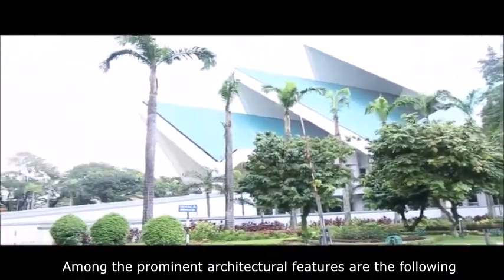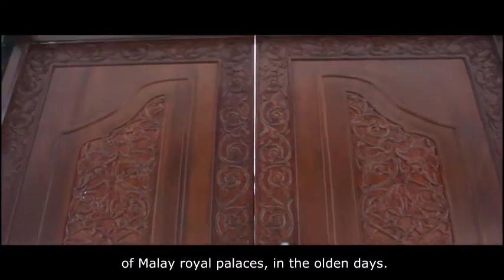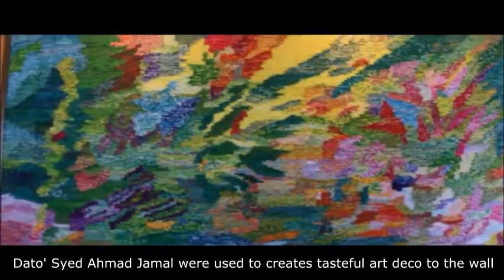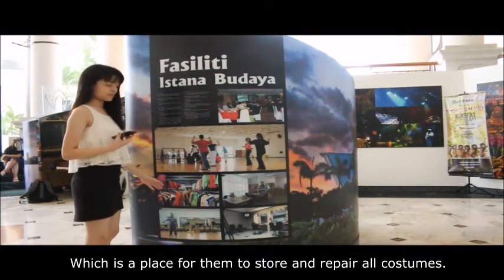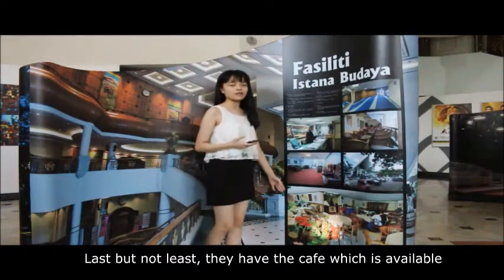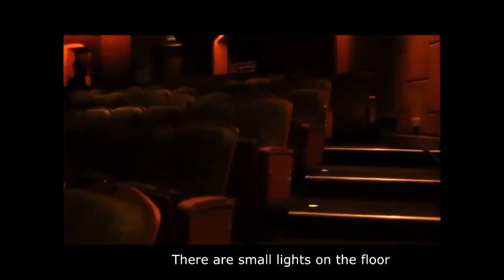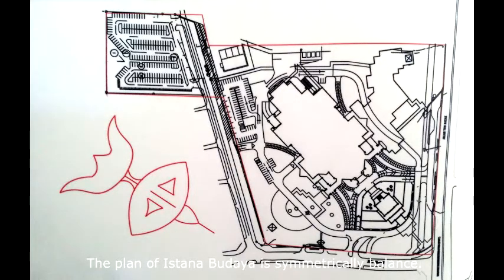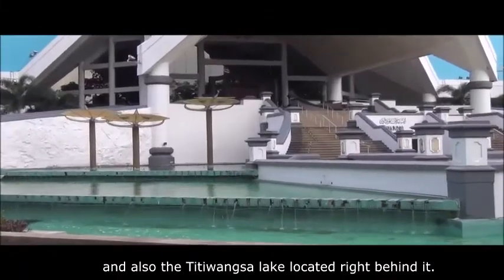ISTANA BUDAYA (archi studio 1)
Group Member:
Eng Shi Yi
Evelin Devina
Eddie Goh
Janice Lee
Darren Sia
Fatemehalsadat Fattahosseini